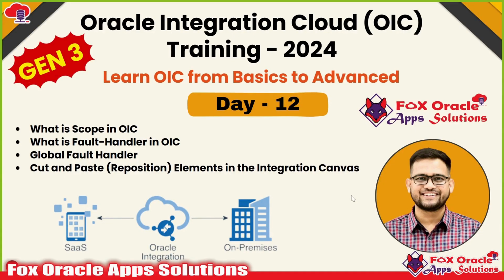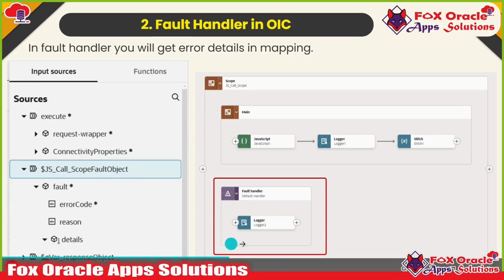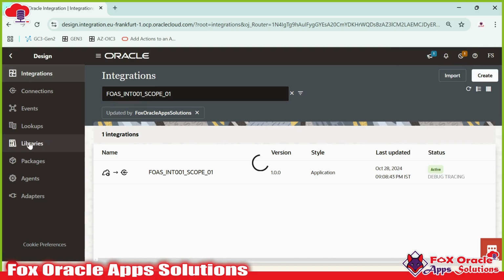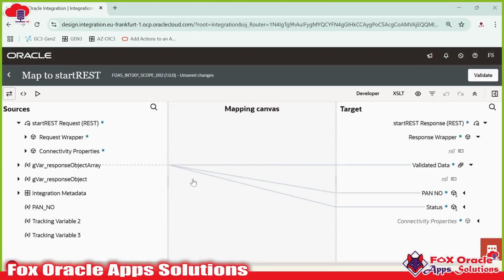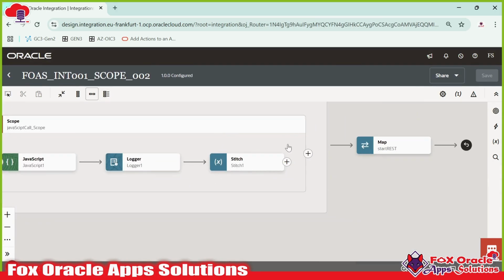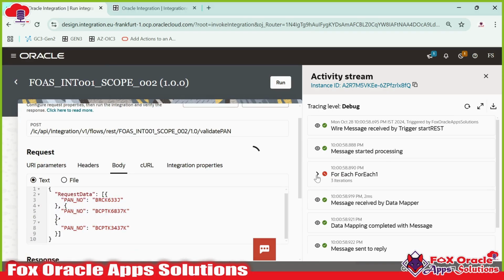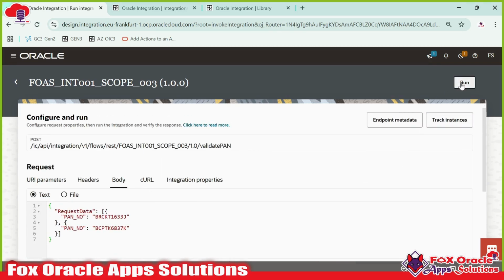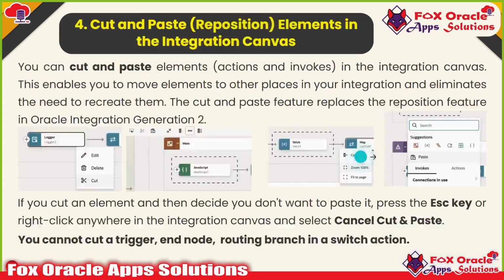Day 12 - Oracle Integration Cloud traning: Fault Handling & Error Management in OIC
Welcome to Day 12 of our Oracle Integration Cloud (OIC) Training Series! In this session, we focus on error handling and fault management in OIC, ensuring seamless integration execution with proper troubleshooting techniques.

✅ Understanding Scope in OIC
 What is Scope in OIC?
 How to group activities in an integration for better error handling.

✅ Fault Handlers in OIC
 What is a Fault Handler?
 Types of fault handlers and how they work in OIC.
 How to handle errors at different levels within an integration.

✅ Global Fault Handler in OIC
 Difference between local and global fault handlers.
 How to configure a Global Fault Handler to catch unhandled errors.

✅ Cut, Copy & Paste Elements in the Integration Canvas
 How to efficiently move elements within the integration flow.
 Best practices for repositioning elements without breaking the integration.

✔ Learn the best techniques to handle faults and errors in OIC.
✔ Improve integration efficiency by implementing proper faulthandling mechanisms.
✔ Understand global vs. local fault handlers and when to use them.
✔ Handson demonstration with stepbystep implementation.

🔴 Watch Now: [Insert YouTube Link]